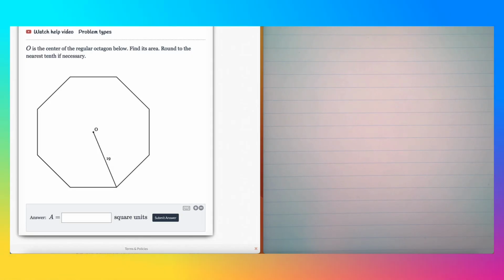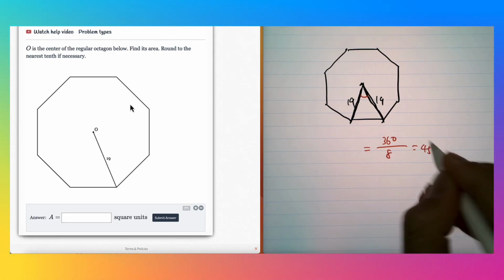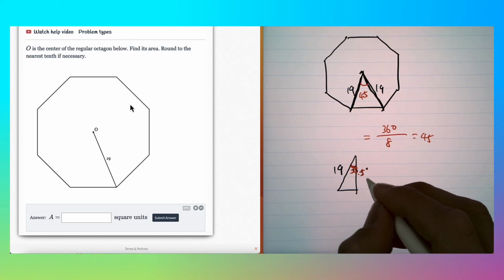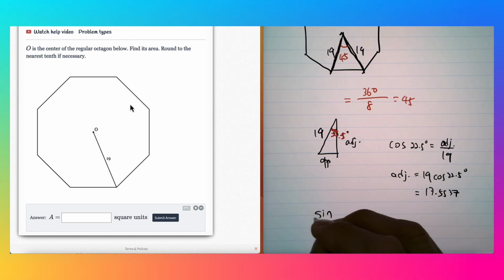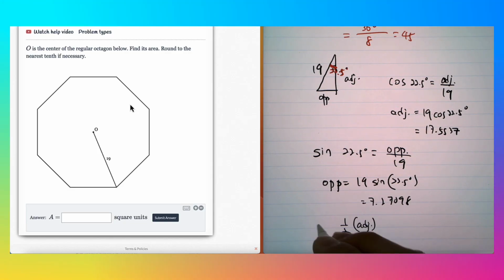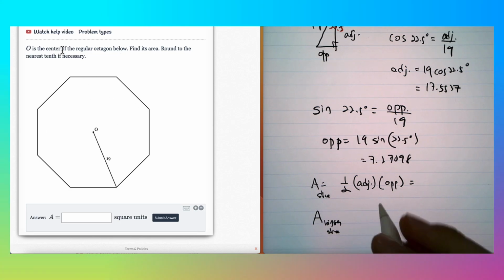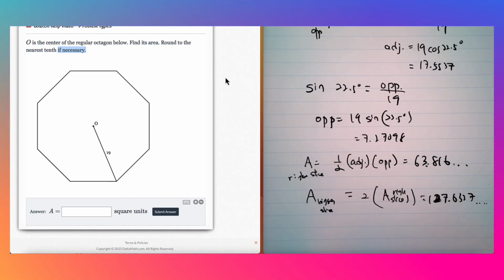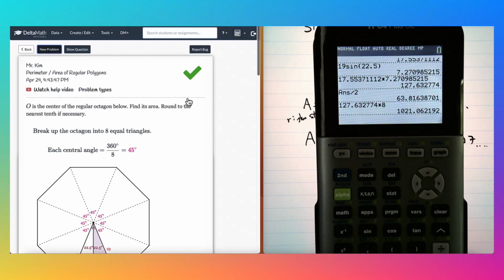Geometry B: Practice Final Exam #17 (Perimeter/Area of Regular Polygon)